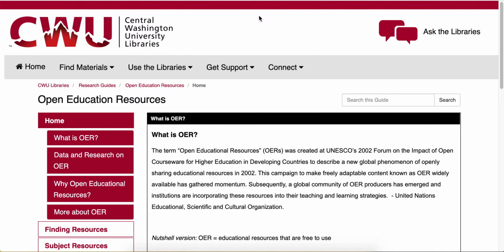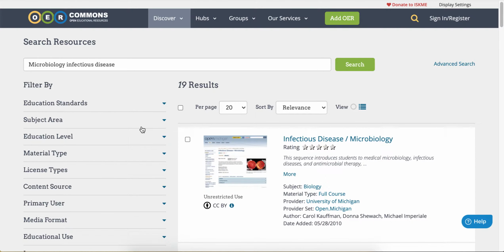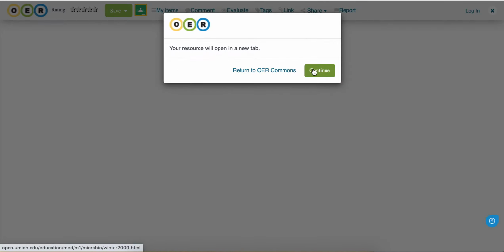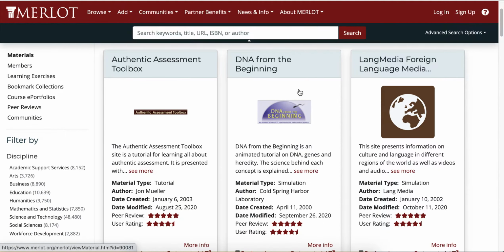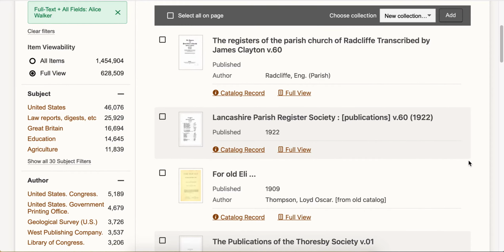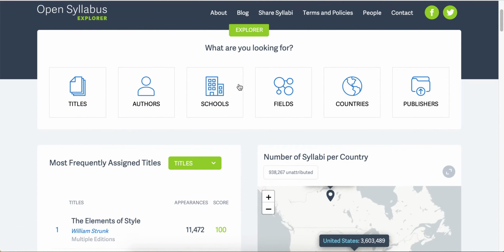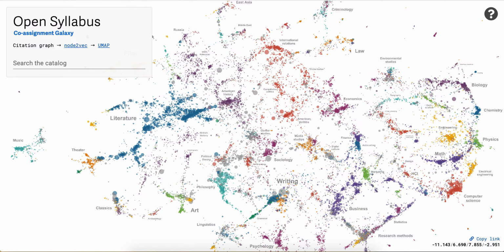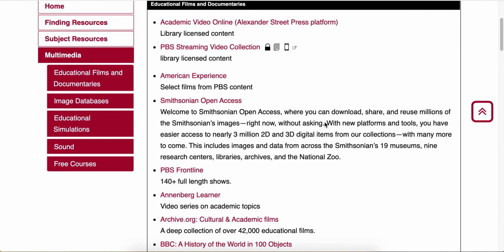Finding Open Education Resources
Video covers collections for finding open education resources for use in your courses and explores materials from the OER guide